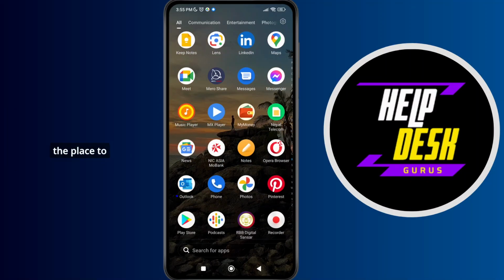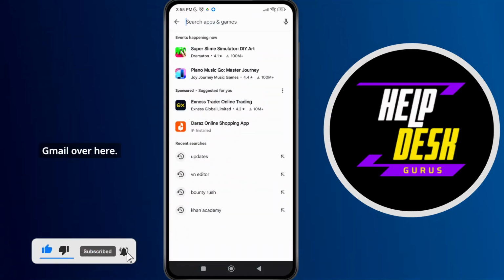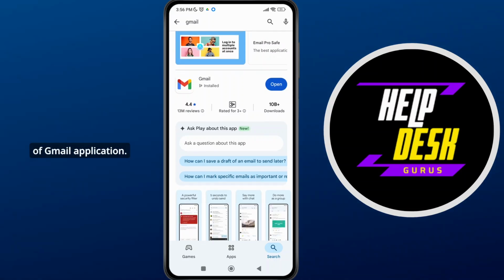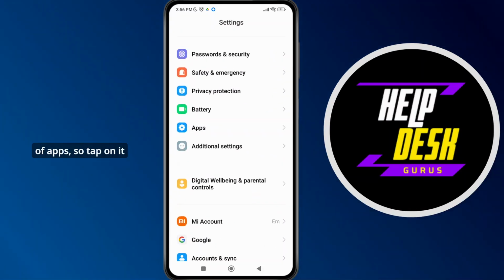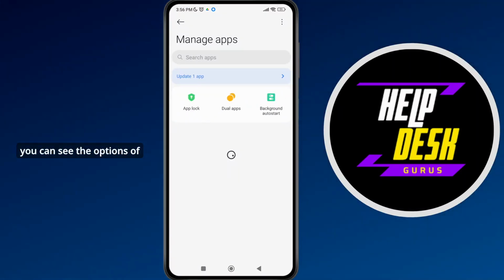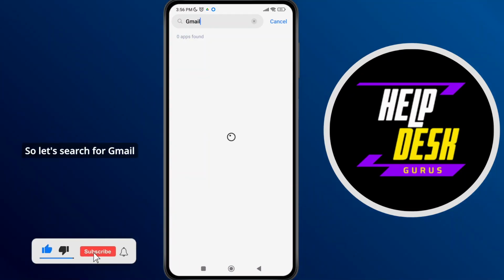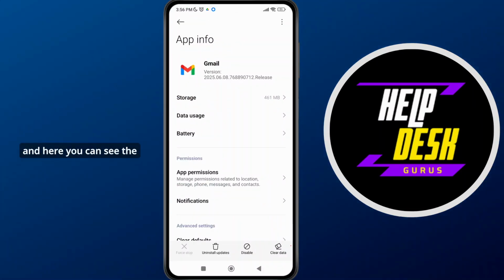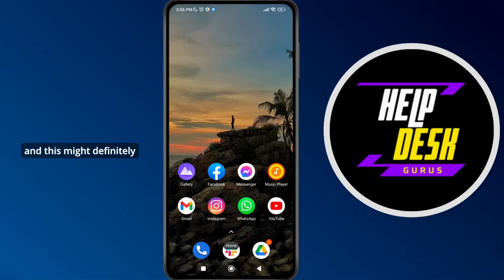HOW TO FIX MESSAGE NOT DELIVERED GMAIL PROBLEM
Welcome to our easy-to-follow tutorial on HOW TO FIX MESSAGE NOT DELIVERED GMAIL PROBLEM! If you're getting frustrating "message not delivered" errors in Gmail or can't send emails successfully, this video will walk you through the solutions step-by-step. Whether it's due to incorrect email addresses, server issues, blocked recipients, or attachment problems, we’ll cover all the major causes and fixes. Learn how to troubleshoot Gmail delivery errors and make sure your emails get through every time. No more email bounce backs—get your Gmail working again in minutes!

Why Gmail says “message not delivered”

Common reasons for email delivery failure in Gmail

How to stop Gmail from bouncing emails back

How to check Gmail email settings for delivery issues

How to resolve Gmail SMTP and DNS-related errors

Tips to make sure your Gmail messages send successfully